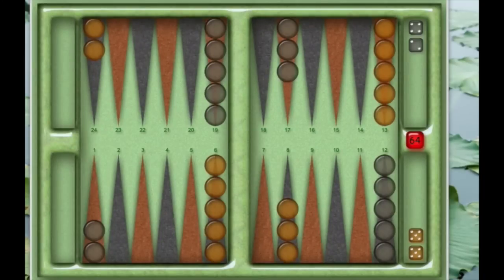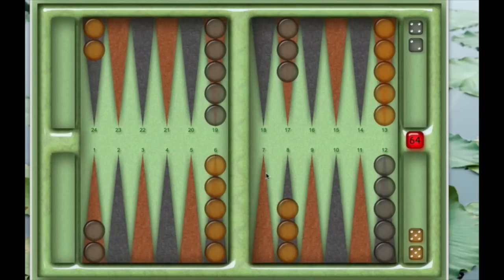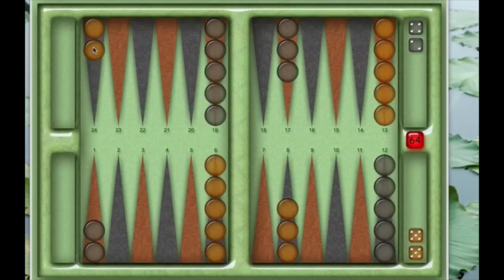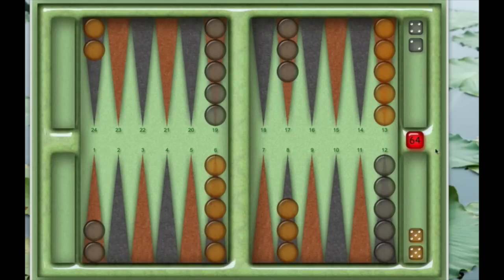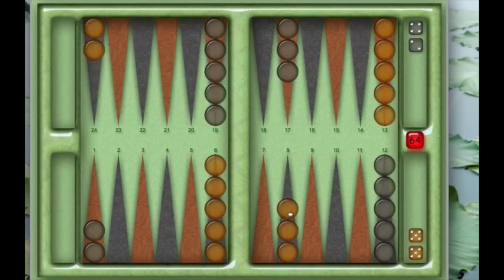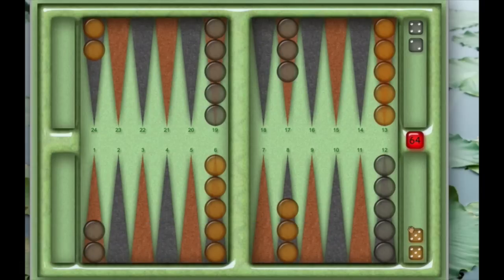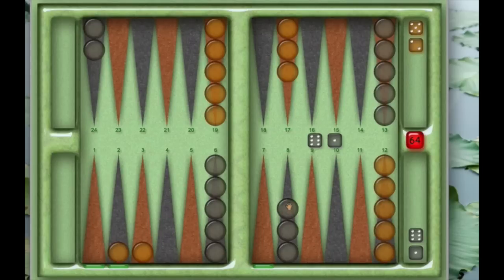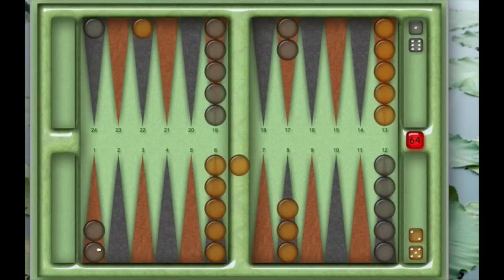How To Play BACKGAMMON! Super Easy!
Backgammon is one of the oldest board games for two players. The playing pieces are moved according to the roll of dice, and a player wins by removing all of his pieces from the board before his opponent. Backgammon is a member of the tables family, one of the oldest classes of board games in the world.

🔥Which Backgammon Board and Game Should You Buy? I can help!🔥
These are my favorites.
My Favorite Backgammon boards - and how to buy them!
11 inch travel size
Leather set
Wood board set
👌Premium 17 inch set WHAT I HAVE AT HOME!!
App - backgammon app

Here is a description of the game from wikipedia

Although luck is one of the determining factors in the outcome, strategy plays a more important role in the long run.[1] With each roll of the dice, players must choose from numerous options for moving their checkers and anticipate possible counter-moves by the opponent. In variants that originate from early 20th century New York, players may raise the stakes during the game. There is an established repertoire of common tactics and occurrences.

Like chess, backgammon has been studied with great interest by computer scientists. Owing to this research, backgammon software has been developed capable of beating world-class human players.